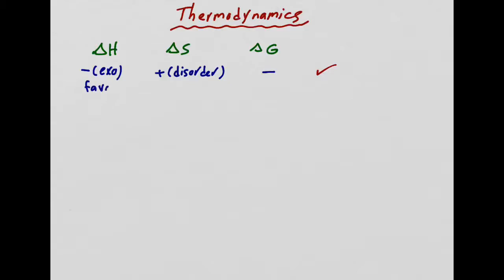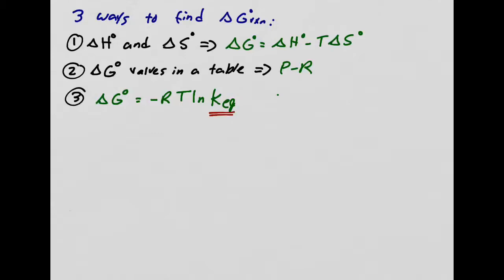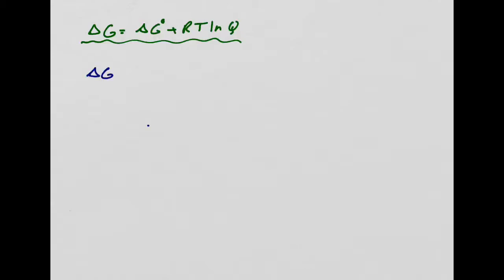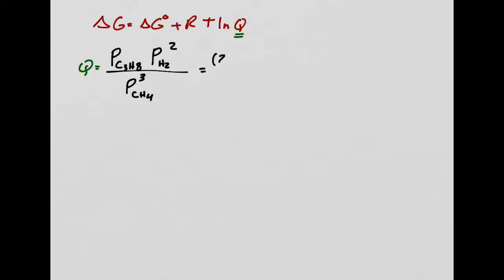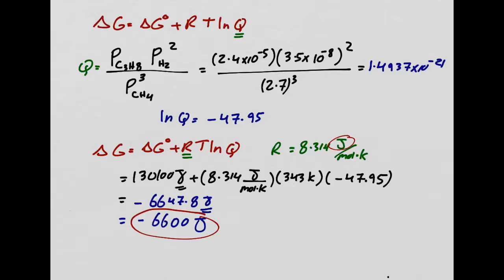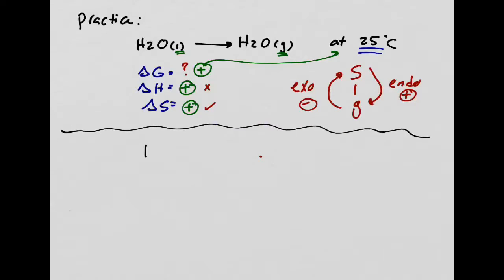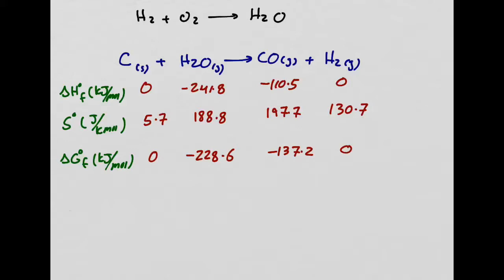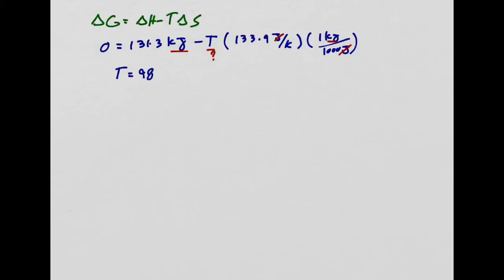Chem 1B-Lec 42-Thermodynamics Part 4 (Gibbs and Keq)